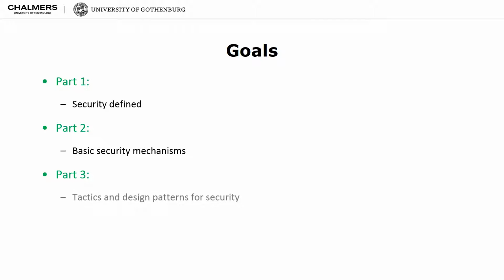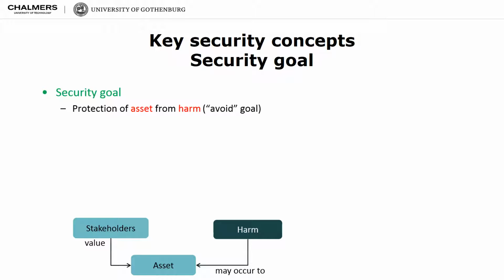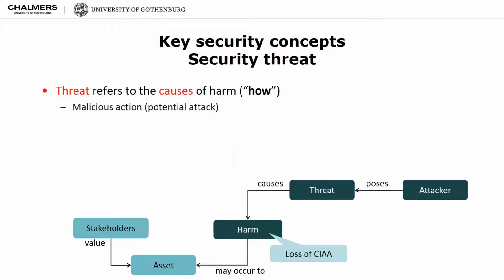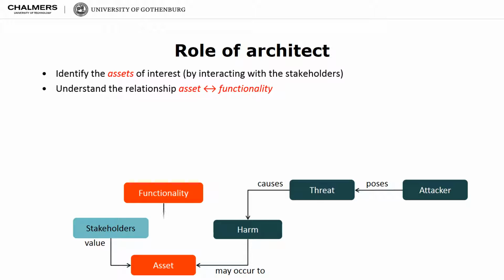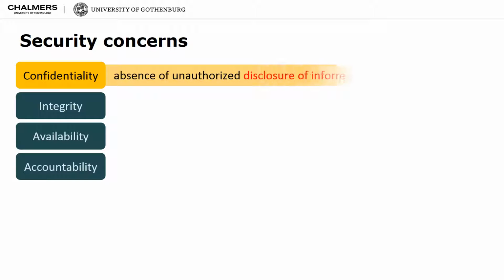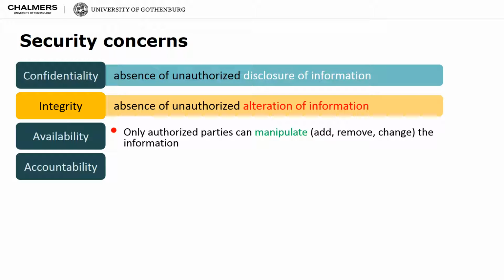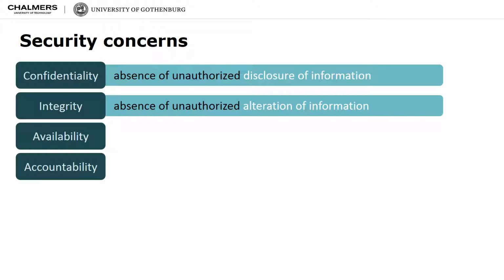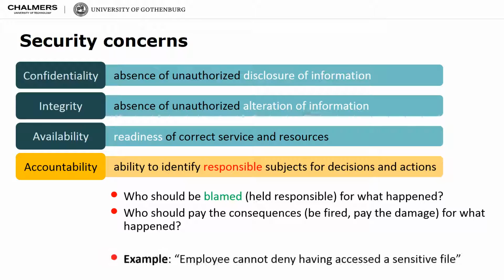Lecture 11 - Security aware design - Part 1